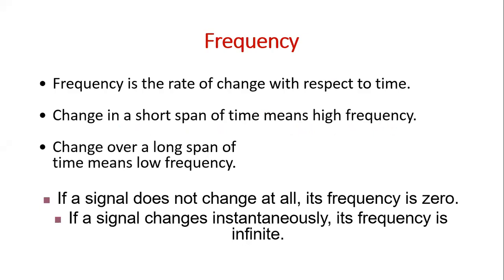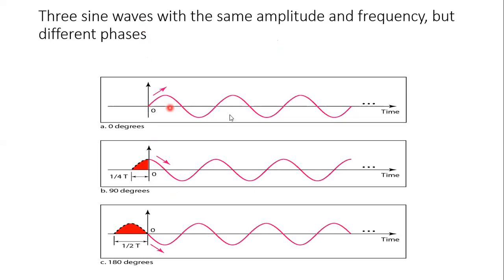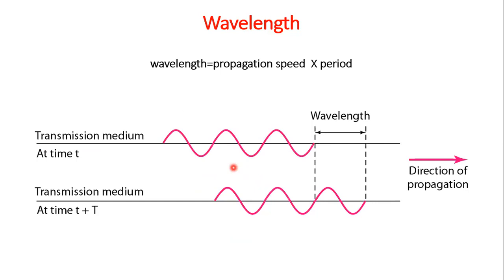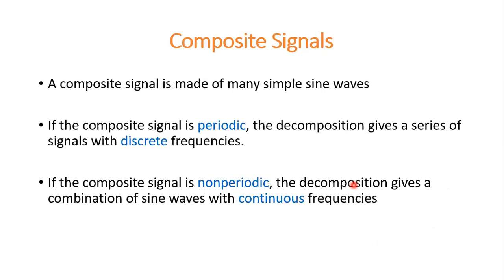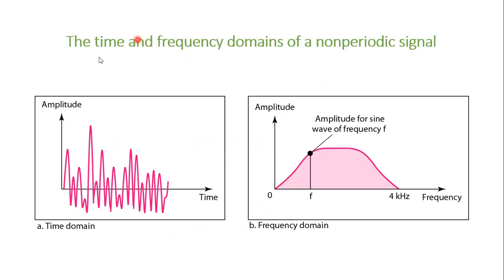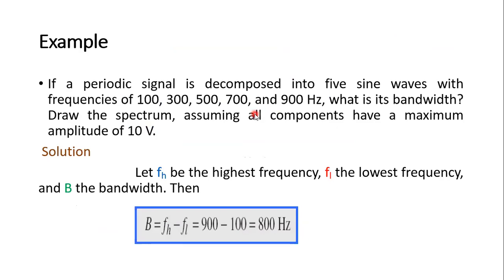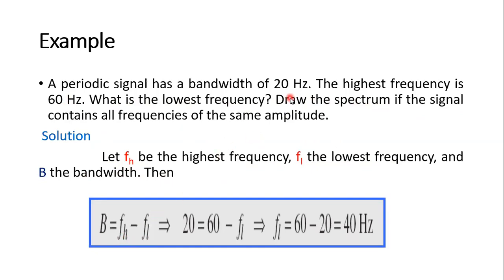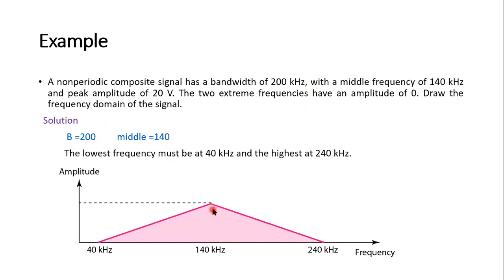Computer Networks Video Lecturer -10 (PROF A.A. KHADAR MAIDEEN)